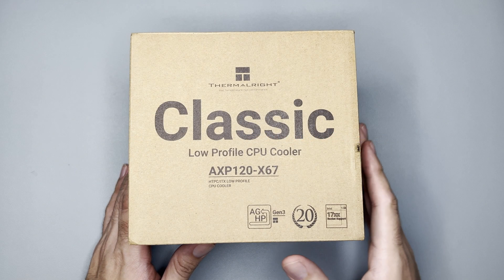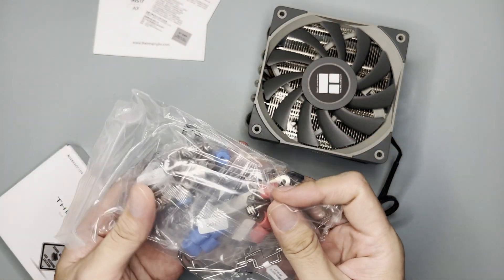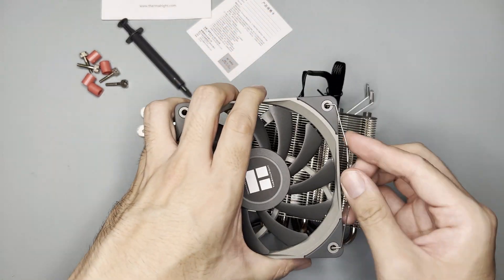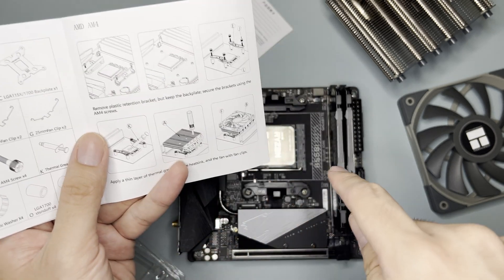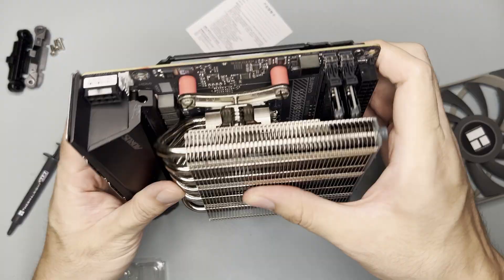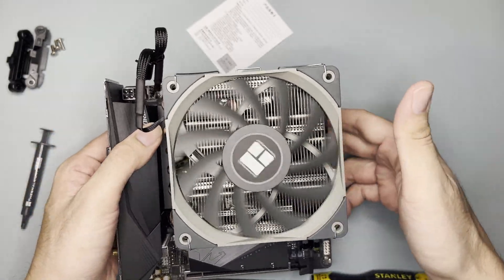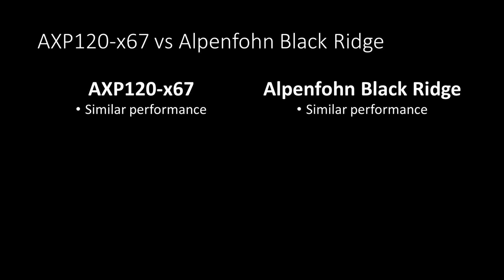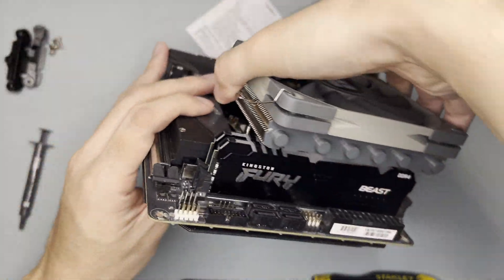Thermalright AXP120-X67 | Unboxing, Mounting, and Benchmarks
Sorry no subs, still busy at my day job :'(

Motherboard: B550I Aorus Pro AX
CPU: Ryzen 7 5800X
RAM: Kingston Fury Beast RGB 32GB 3600Mhz CL18

00:00 Intro
00:32 Opening the box / contents / accessories
01:39 Mounting prep / components intro
02:21 Testing RAM height compat
02:40 Mounting proper
04:35 Temps benchmark (FF XV)
04:57 i7-10700K test
05:09 Cinebench validation
05:21 Thermalright AXP120-x67 vs Alpenfohn Black Ridge
06:01 Overall recommendation and outro